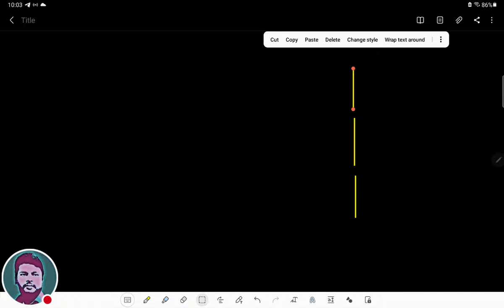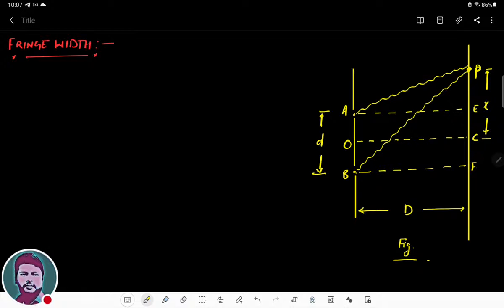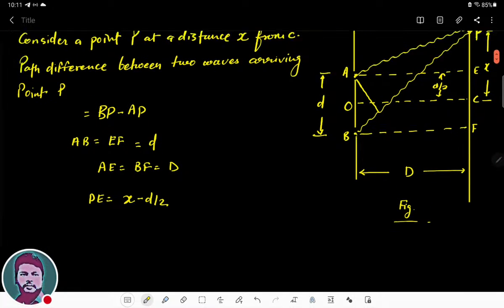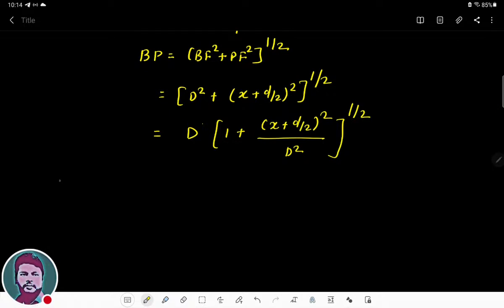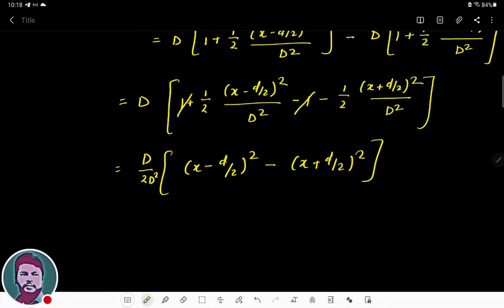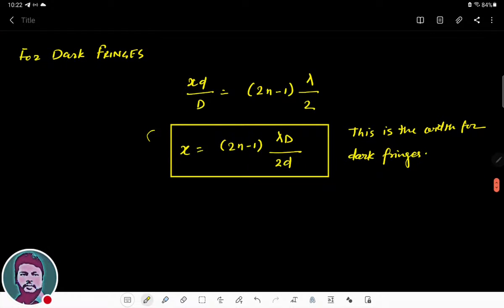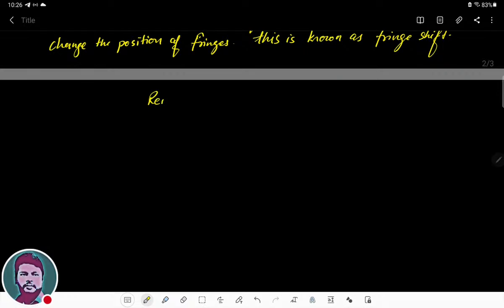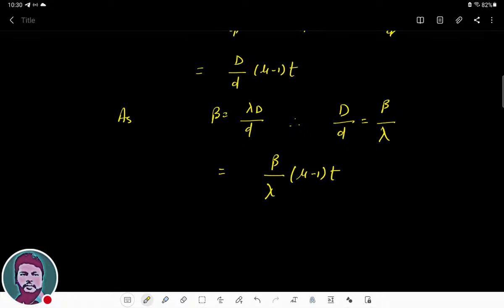Fringe Width In Interference ,Fringe Shift | Class12th